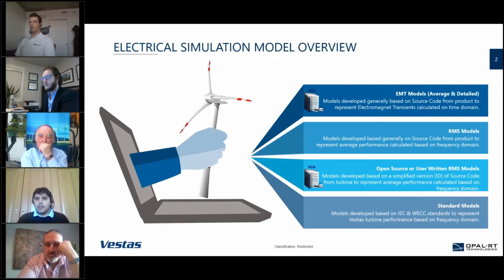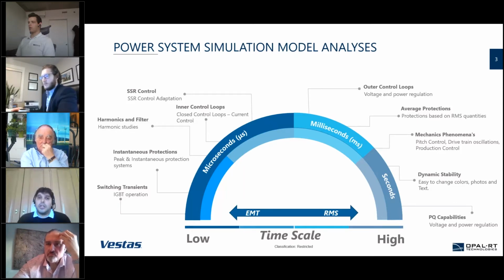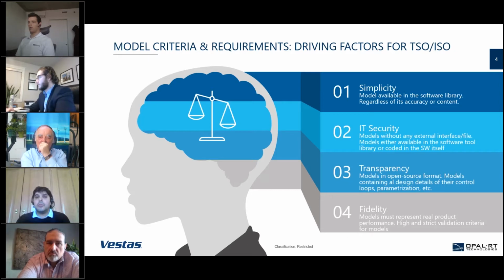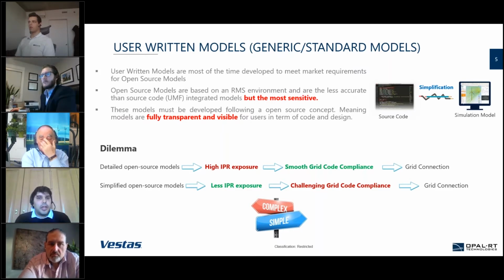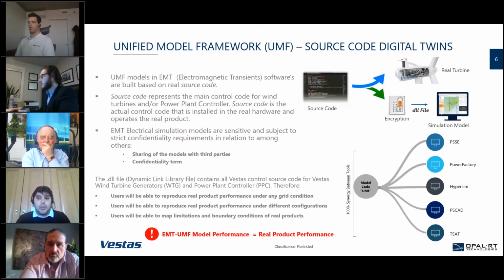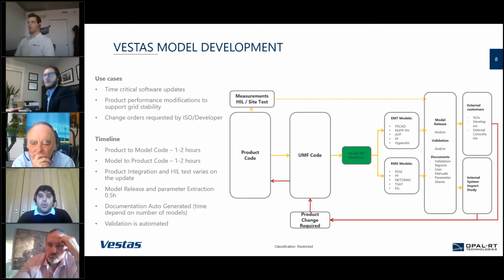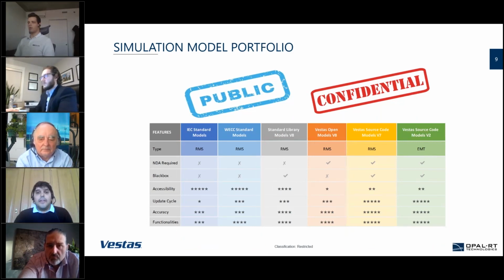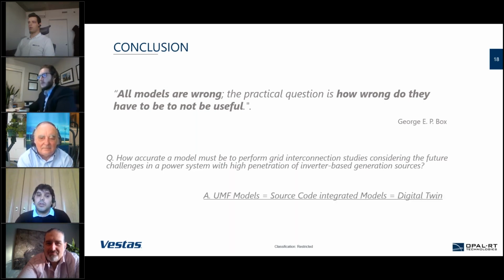Digital Twin: Ensuring Stability & Reliability of Tomorrow's Power Grid | Learning Journey -Part 3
Discover in this webinar what simulation acceleration, software-in-the-loop and hardware-in-the-loop can do as digital twin solutions to help ensure the secure and reliable operation of future power systems throughout their life cycle. Learn in this webinar how a power system digital twin interacts with its physical counterpart through advanced analytics, dynamic and steady-state data management, automation, and system operators.